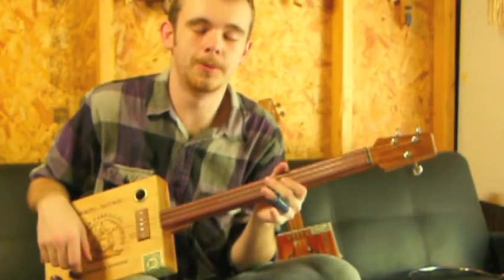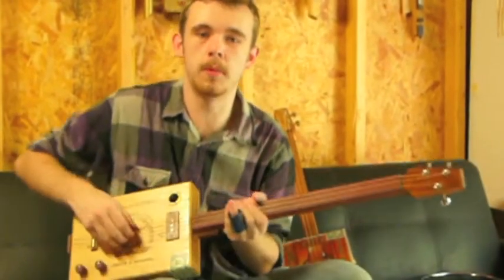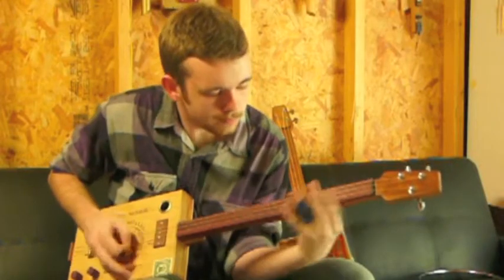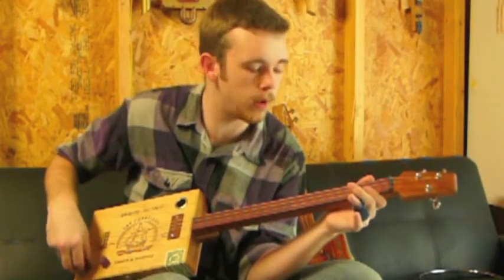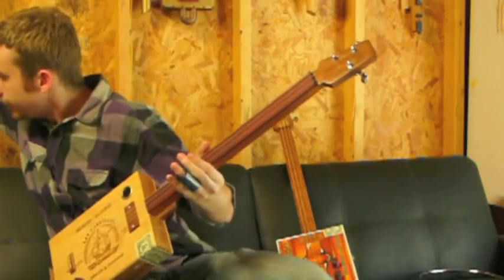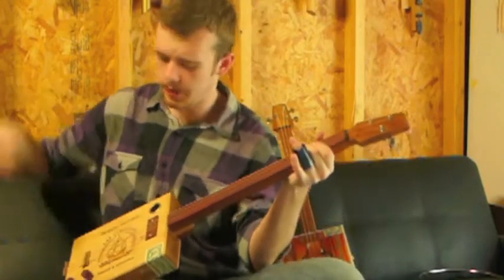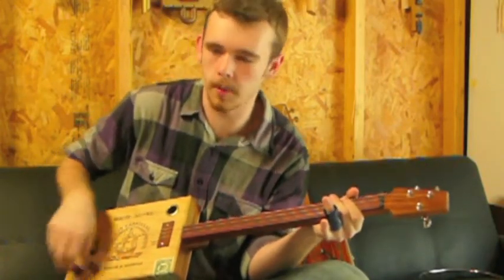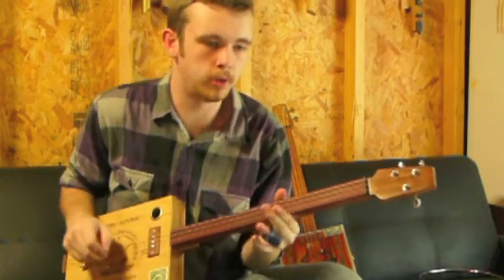Ted Crocker Las Cabrillas Cigar Box Guitar CBG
Demo by Dylan Ragpicker Allen

Las Cabrillas box
Cherry neck
Bloodwood fingerboard
Rosewood headstock stripes
Ebony nut
Zebrawood bridge
Brass saddle
Purpleheart knobs
3 string
Crocker DownUnder pickup
Volume & tone controls